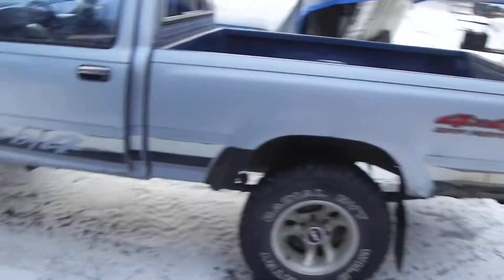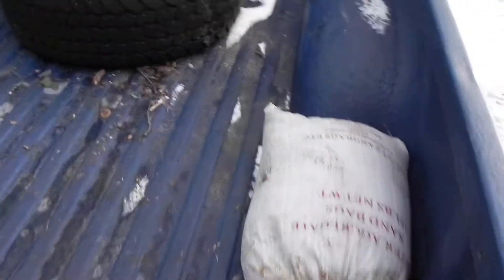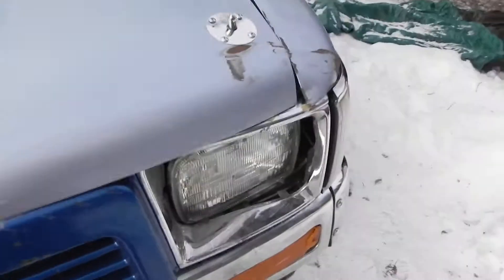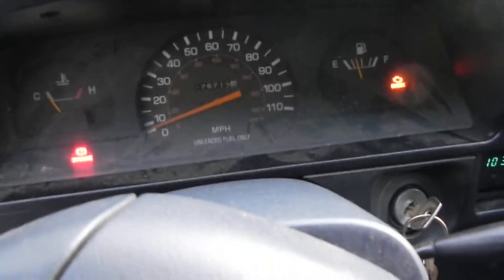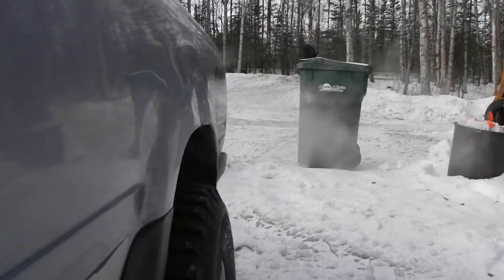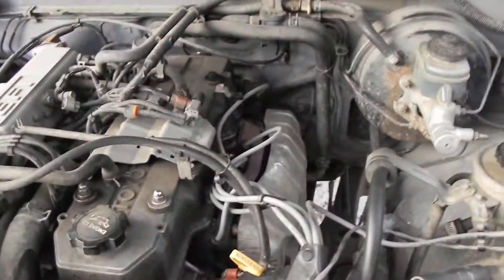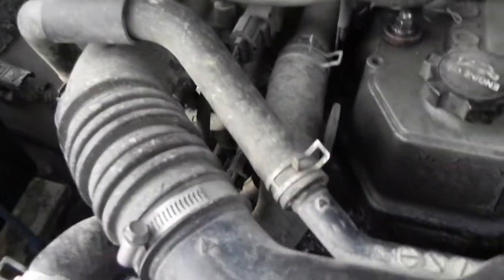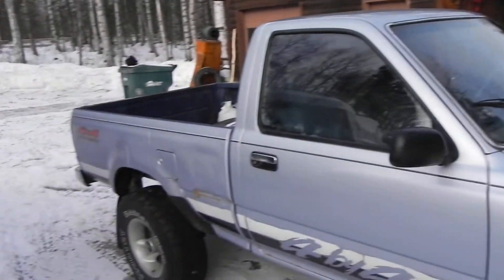My 91 toyota project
Bought a 1991 toyota 4x4 pickup for 2 grand with 170k on it. runs a little rough but its not bad.